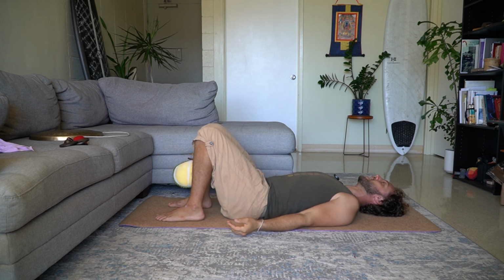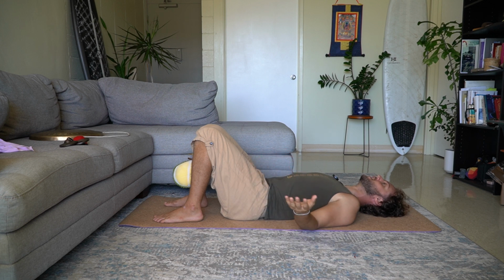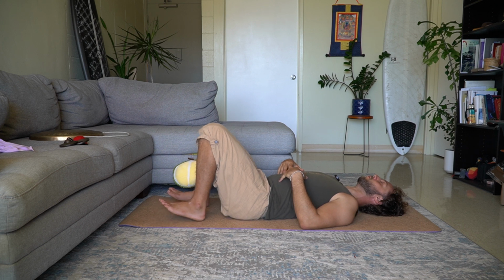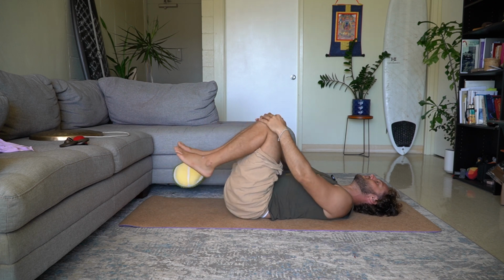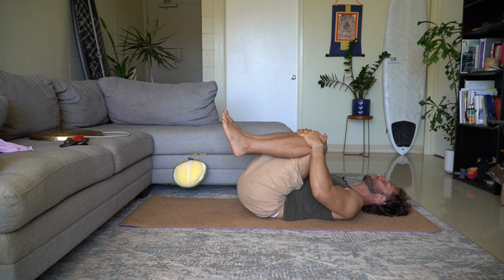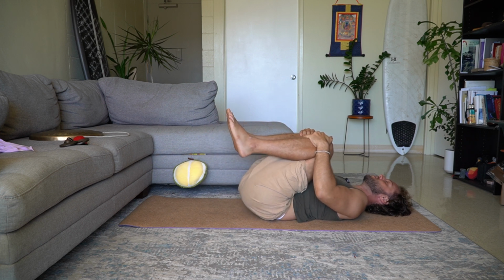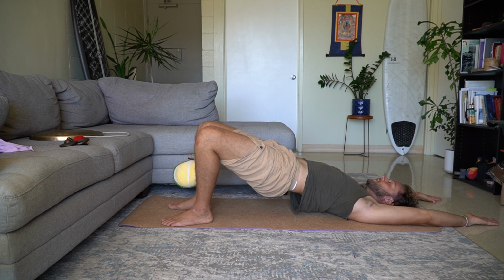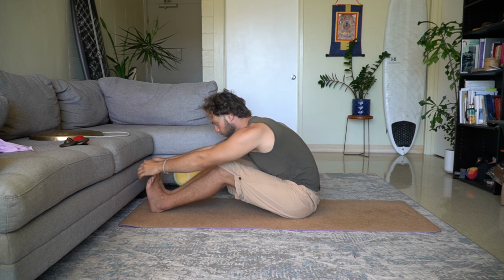SIMPLE Yoga practice with meditation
Welcome to your guided Yoga practice

"Simple Yet Powerful practice"
Gentle poses, ending with healing Gong meditation

Time: Morning
Intention/mood: Waking up
All levels welcomed
Asana intensity: 1/5
Guidance level: 4/5
Mantra: yes (Aum)

1 minute intro
12 minute Asana (poses)
1 minute transition
6 minute Gong bath (no guidance, just sound)

Please make any requests in the comments below :)

Jakeinalake

Thanks for practicing. - Your future self